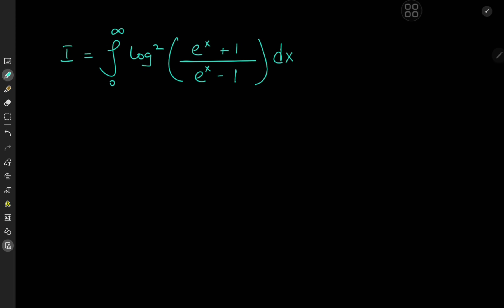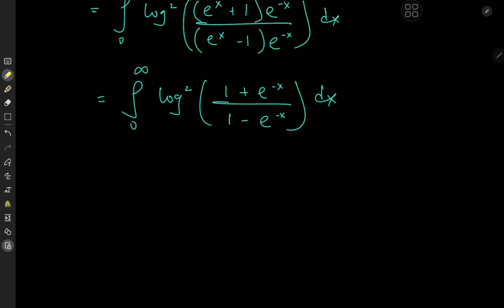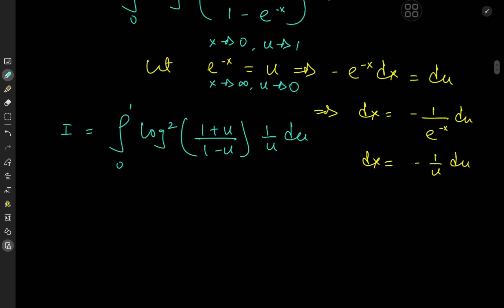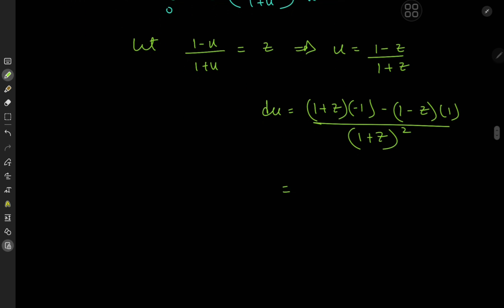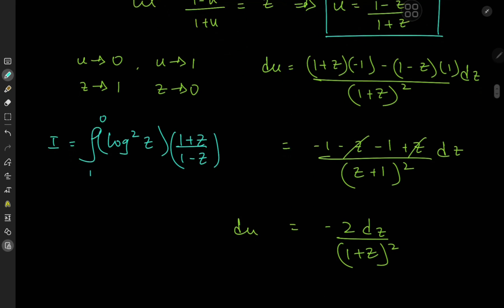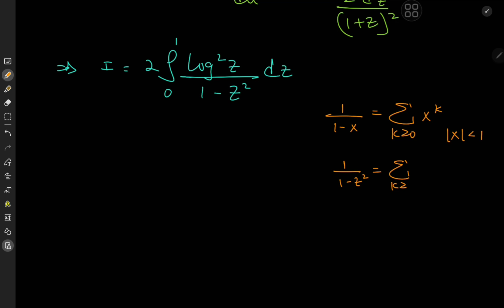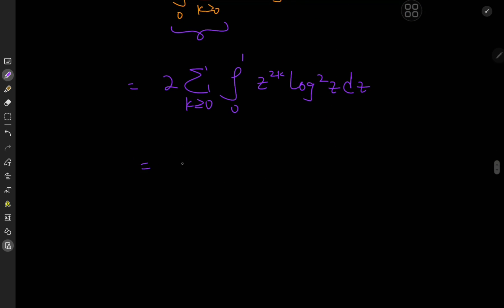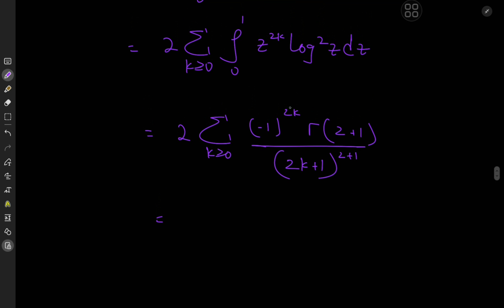A satisfying integral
A nice integral with full solution development leading to an important constant